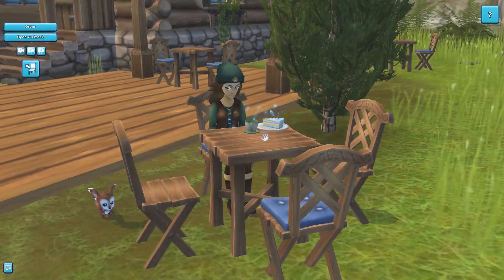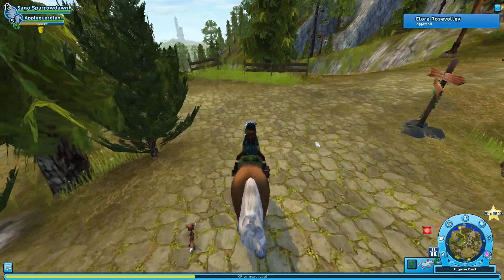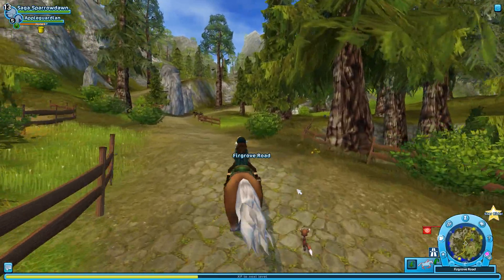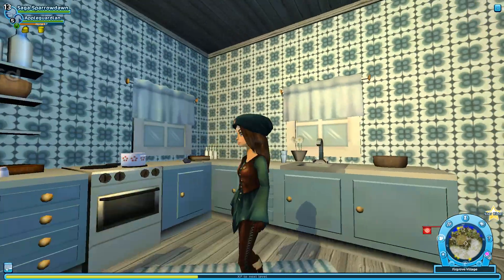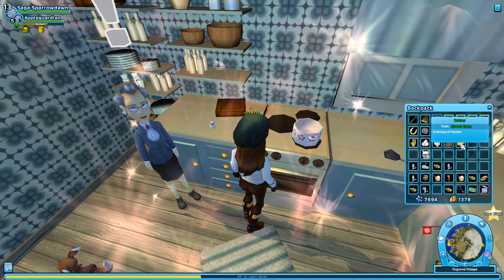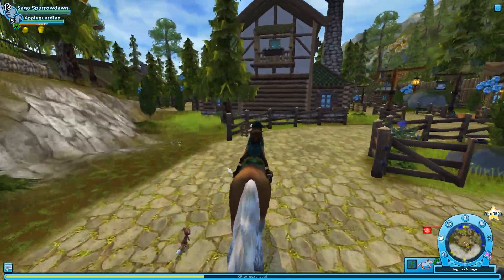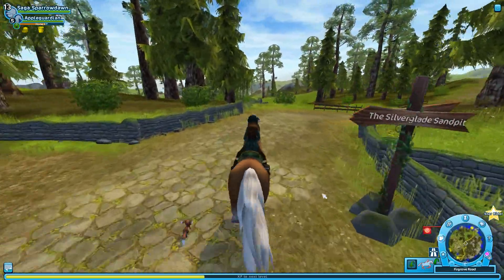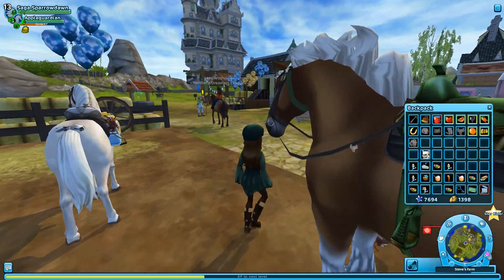Cooking Up Some Kitchen Quests!! • Star Stable: 6th Birthday Celebration Update! - Episode #152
Join Seri the Pixel Biologist as we dive into Star Stable Online, a MMORPG focused on the mysterious horse-filled island of Jorvik!

Although we join as a simple stable hand we appear to have a special connection with our new horse and a knack for helping out the people of the island. What mysteries, discoveries, and adventures can we get up to?!